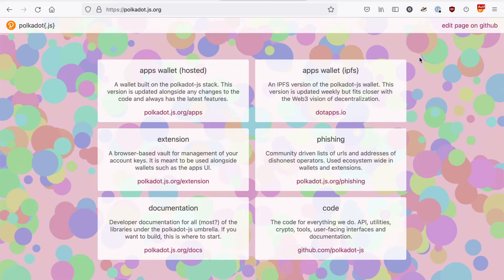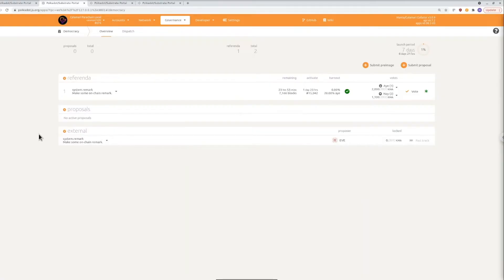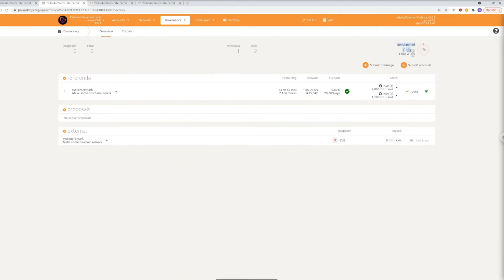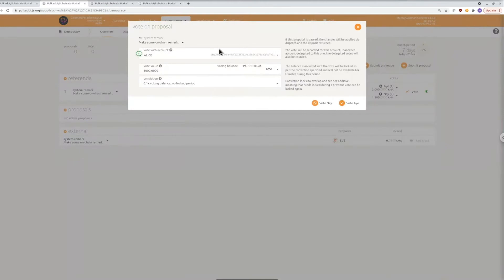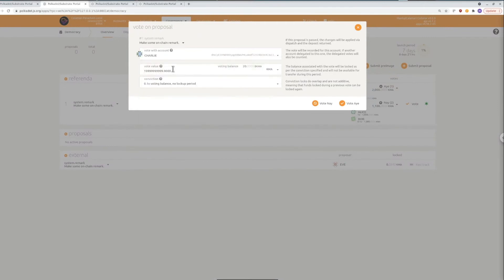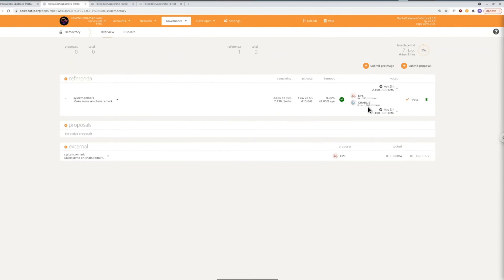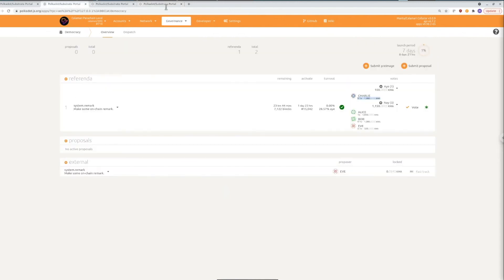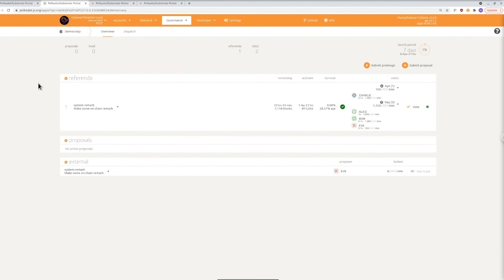Calamari Governance Tutorial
We're walking you through how to participate in on-chain governance with Calamari Network.